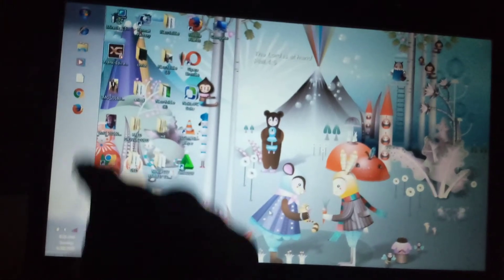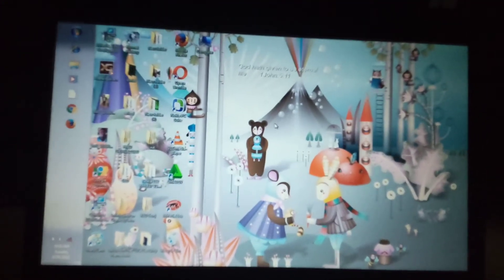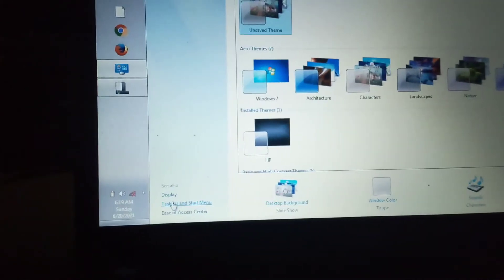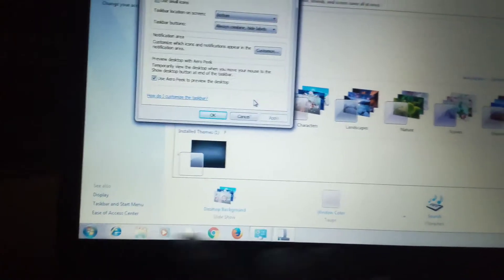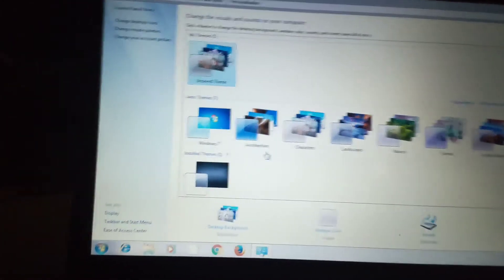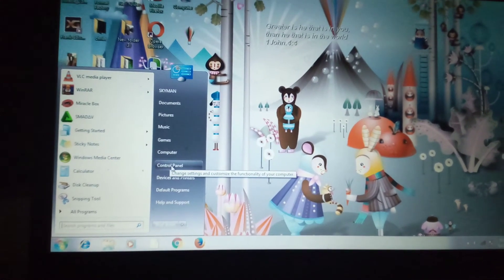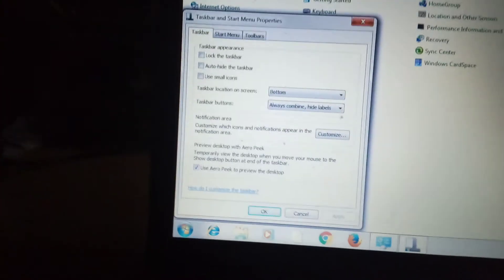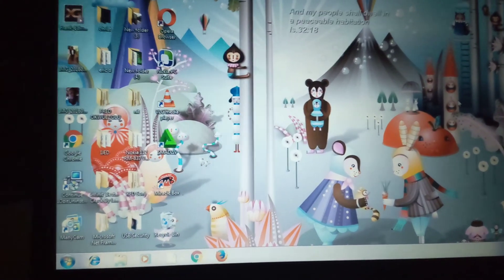How to position your Taskbar. What is a Taskbar for? How to position it on there screen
Most people don't know what a taskbar is used for, few if not more don't know it can be position anywhere on your computer or laptop screen.. For those who forget what to do when there taskbar is not in the right position, This video will hell you remember..

I have solved this issue with two customers this month and I feel like, I should put this out there for anyone..

You can leave your comments to help others or help us do better here.. Visit us a gpotocomputer.com anytime to know more about us..